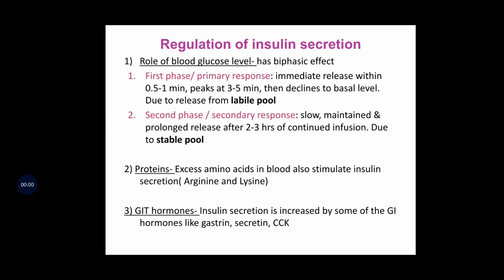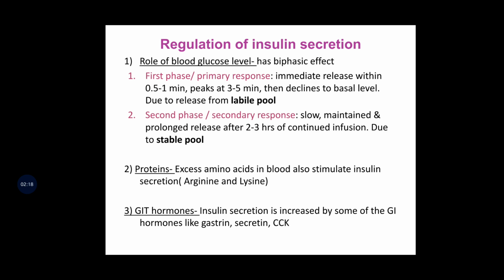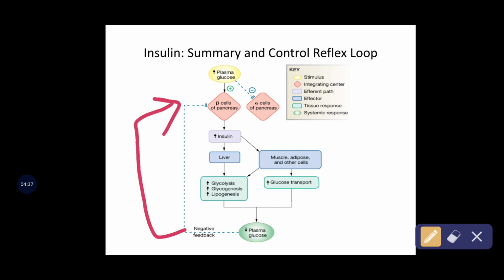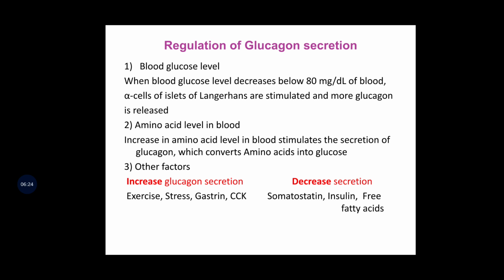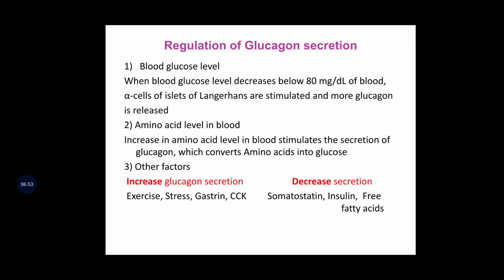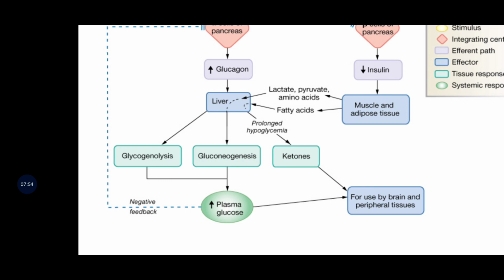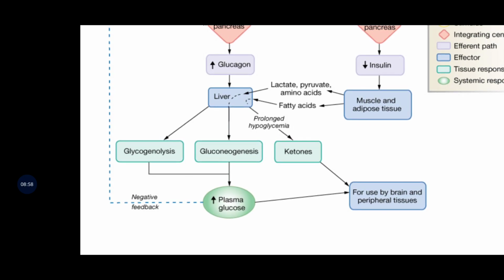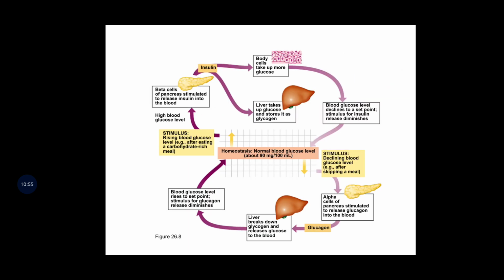Endocrine function of Pancreas - part 2